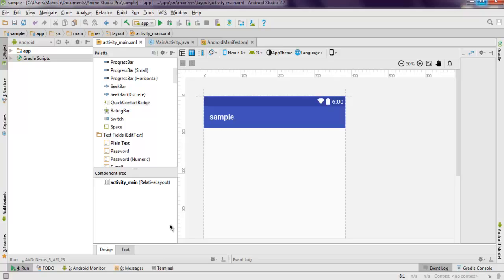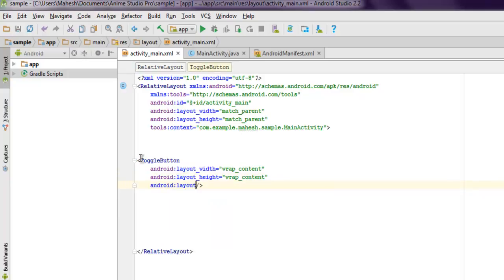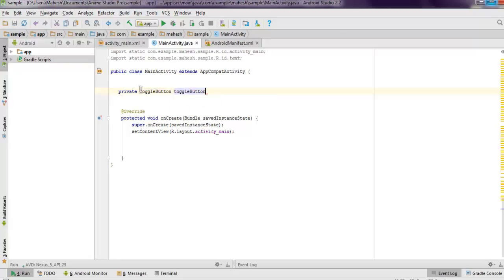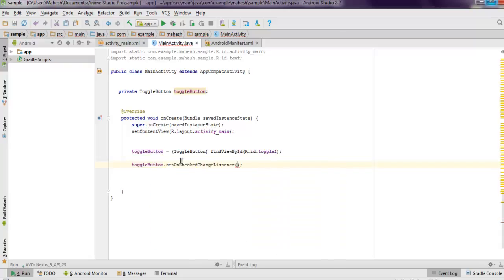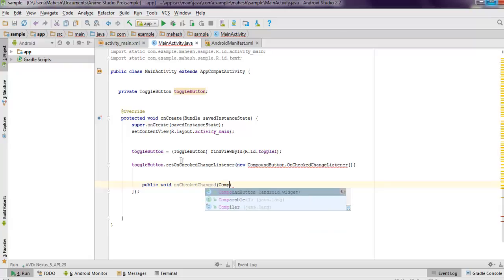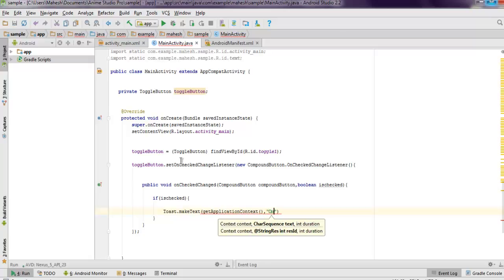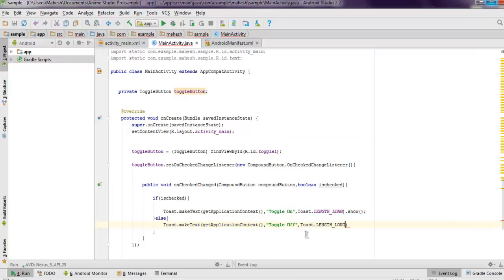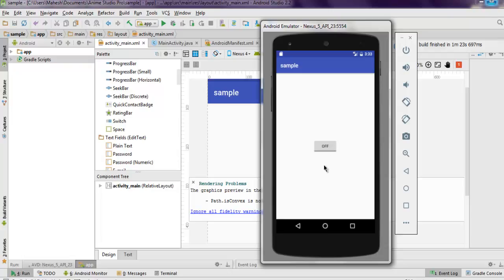Android ToggleButton Example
Learn how to use Toggle Button in Android.